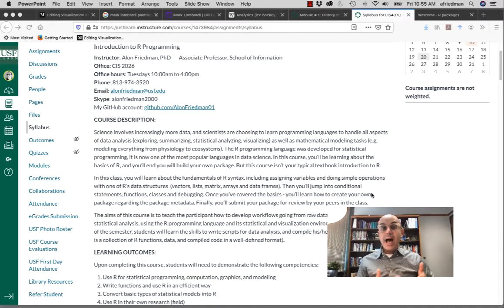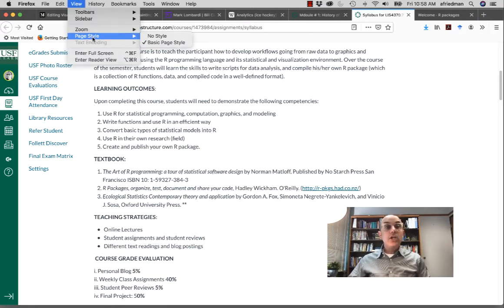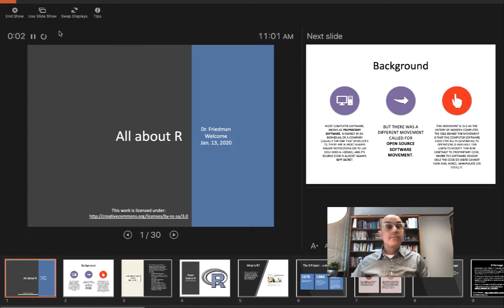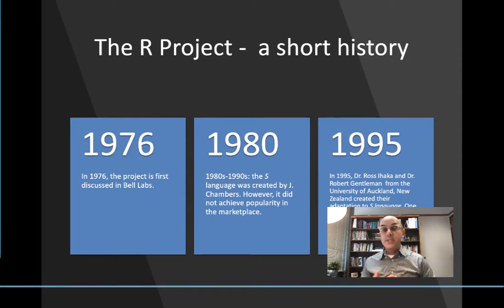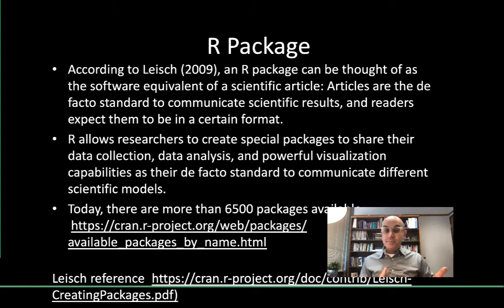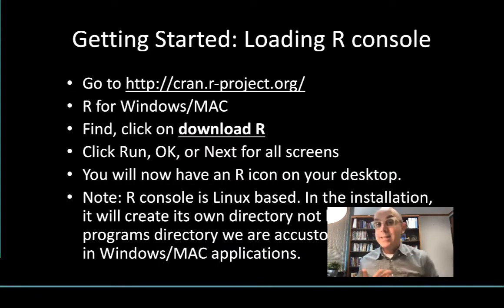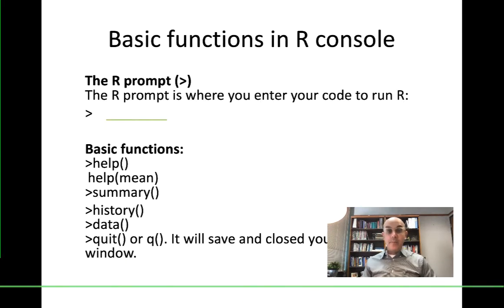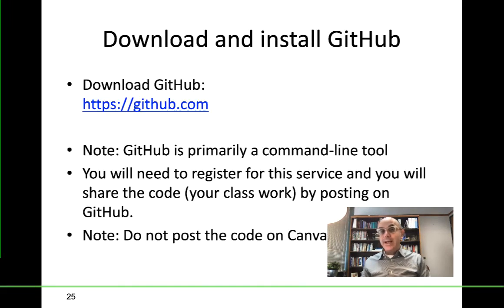Welcome to open source R programming 2020